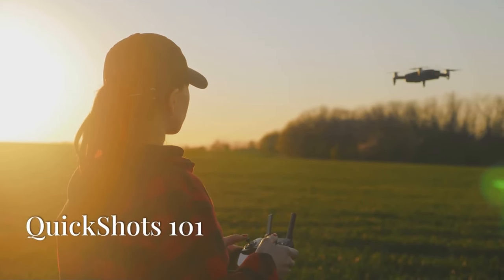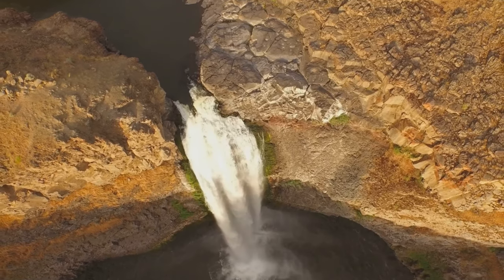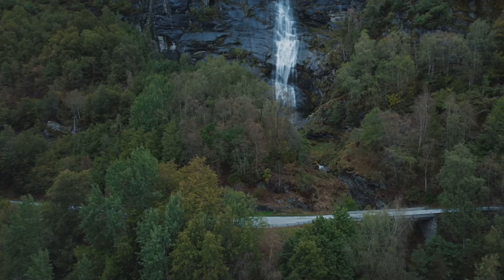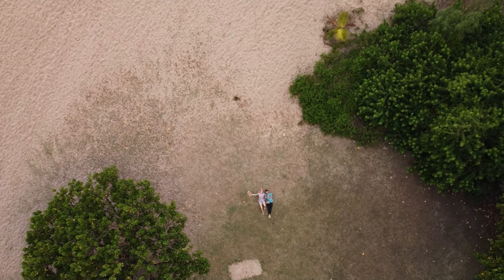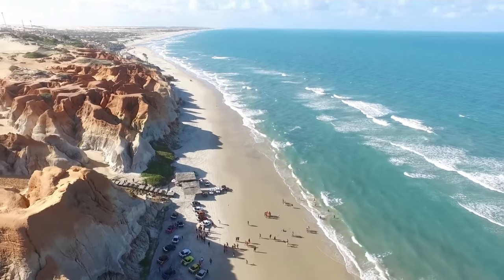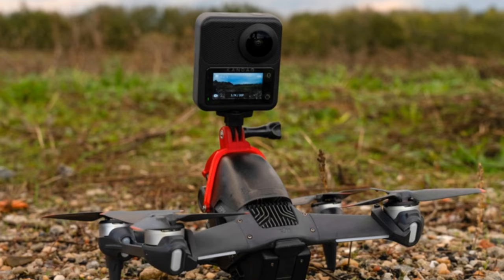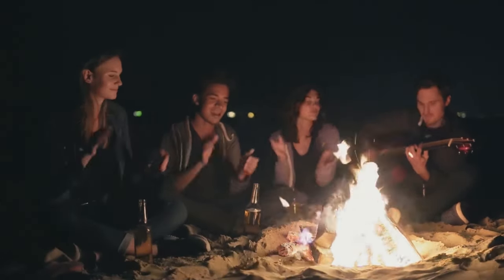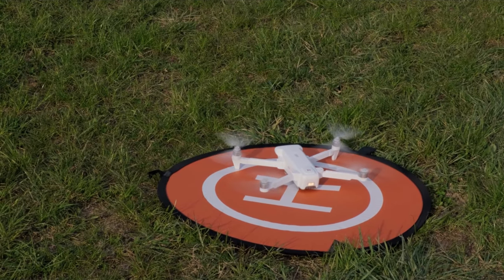Mastering DJI Quickshots: Tips & Tricks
Learn the tips & tricks for mastering DJI Quickshots in this video tutorial. Elevate your drone photography skills with these expert techniques!